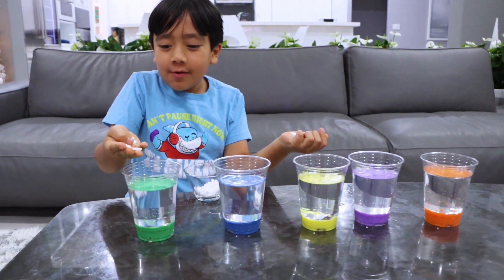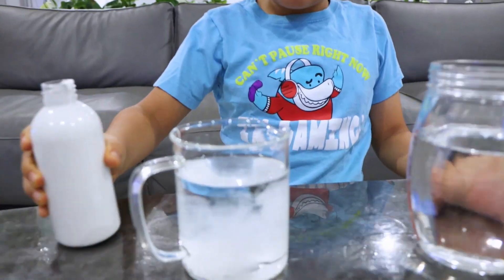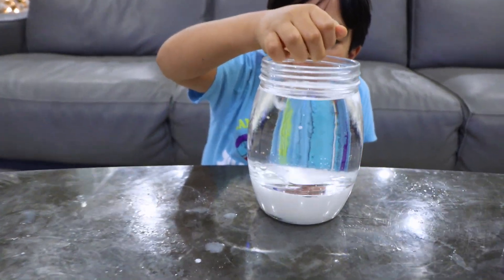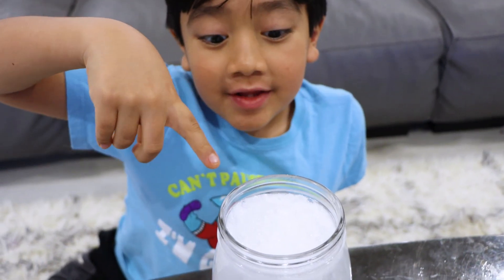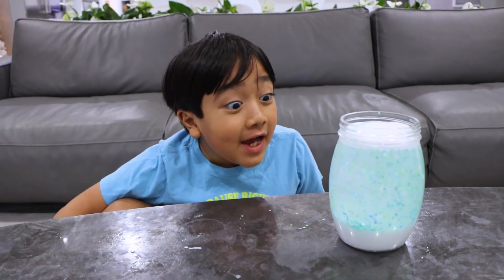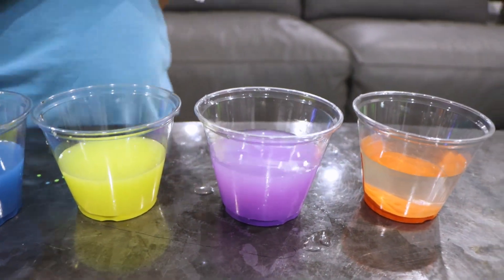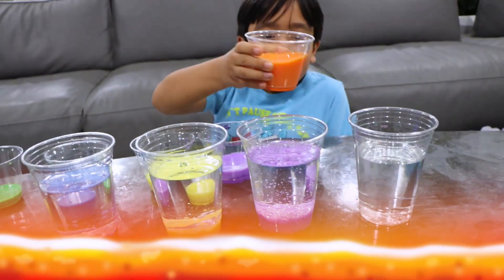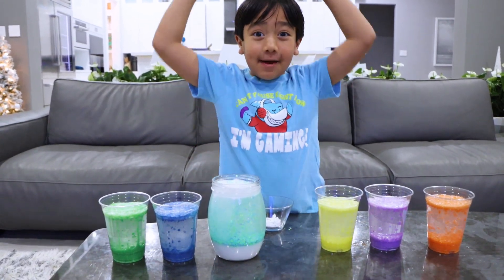Easy DIY Science Experiment for Kids Rainbow Snowstorm in a Jar!!!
Easy DIY Science Experiment for Kids Rainbow Snowstorm in a Jar!!! Fun way for kids to learn and see that oil and water does not mix!